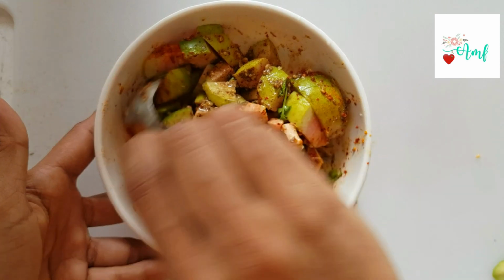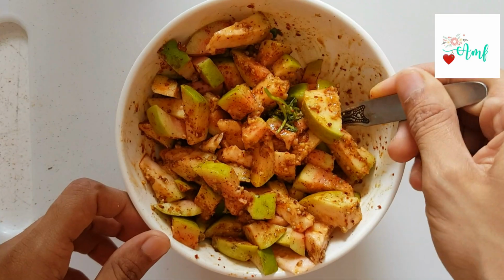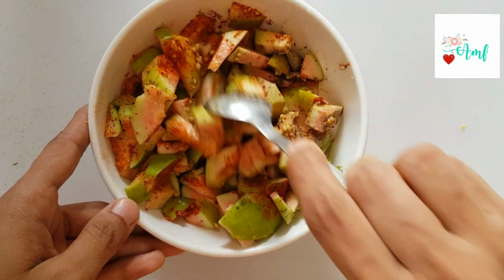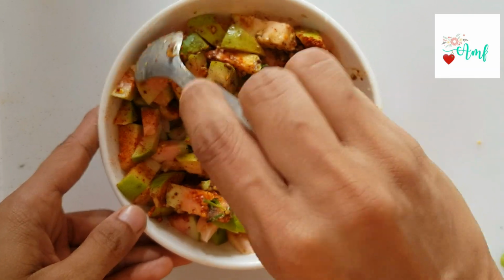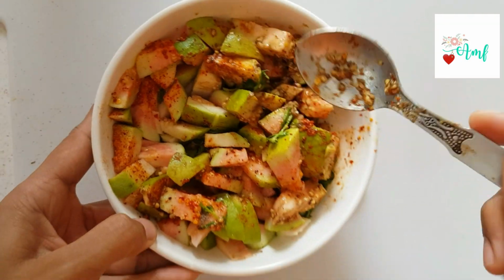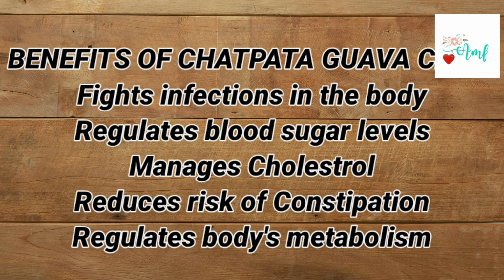How to make Guava Chatpata Chat|Calcutta street food|simple and spicy pyara recipe|Amrood chat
A simple and spicy recipe of Guava chatpata chat